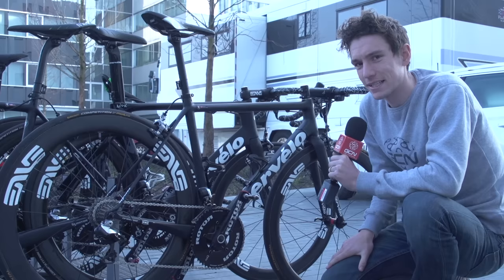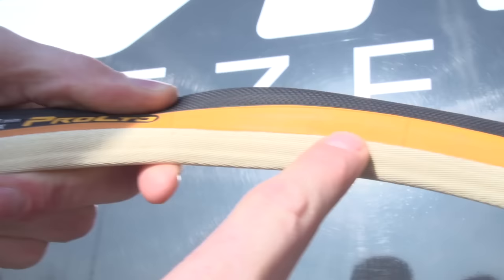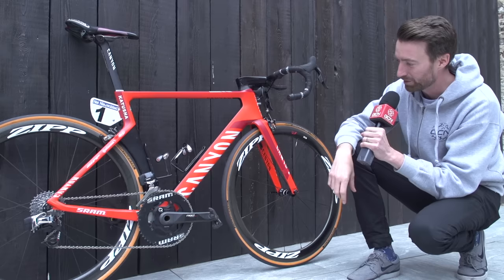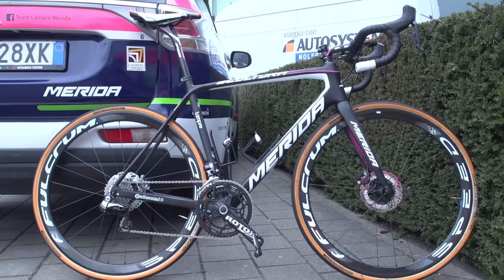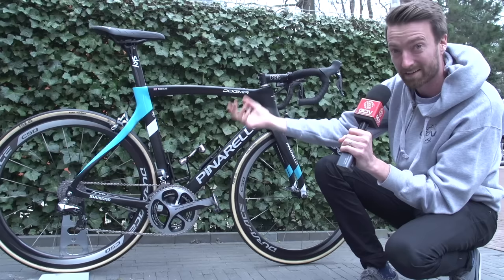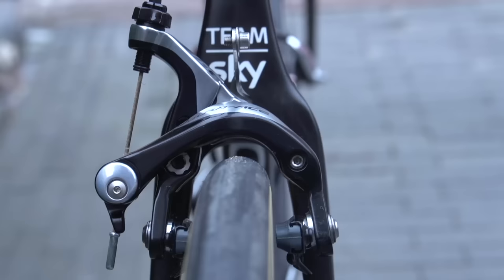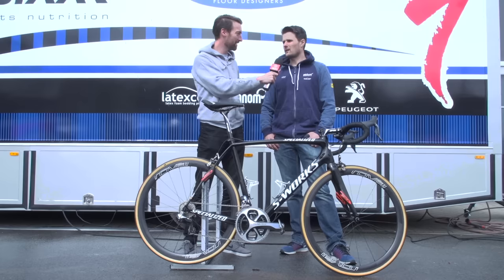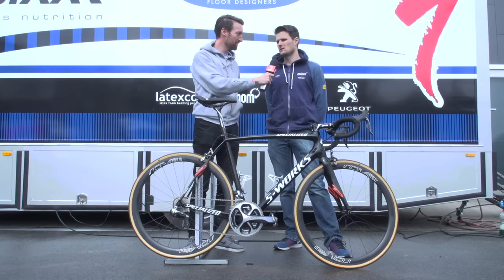Tech Extra: Pro Bike Set Ups For The Cobbled Classics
Cobbled classics like Paris-Roubaix and the Tour of Flanders present a unique challenge. Here's how pro bikes are adapted to tackle the cobbles.

How do the pro teams adapt their bikes for the cobbled classics? It's not all about changing tyres and bottle cages. Different frames, different brakes and more bar tape are all quite standard changes.

Tom Boonen has even gone as far as using his Roubaix specific bike. Etixx-QuickStep mechanic Kenny Latomme hinted that this could be because Tom will be attacking over the cobbles later today. We'd love to see that.

At Lampre-Merida, we spotted Davide Cimolai on the 2017 Merida Scultura disc, which looks incredible.

Finally, some Team Sky riders are on the prototype Pinarello K8-S. Which has similar properties to the KS-8 – the bike that they used with the small suspension unit last year – but handles near-identically to the team's standard race bikes.